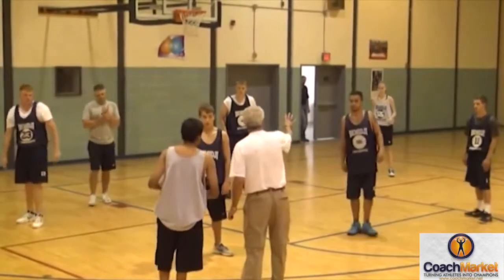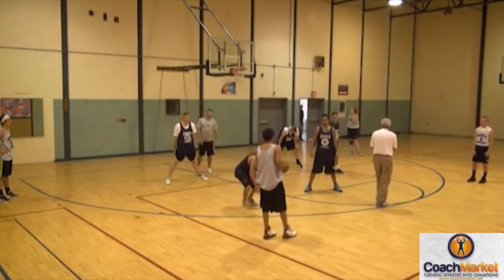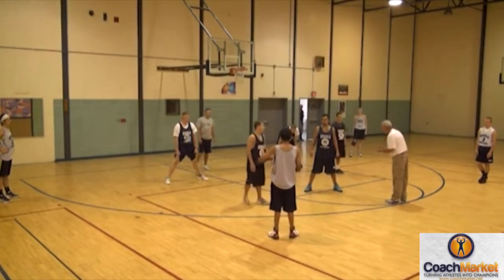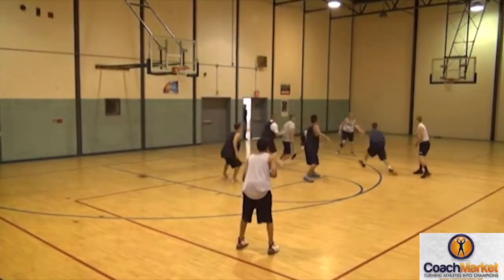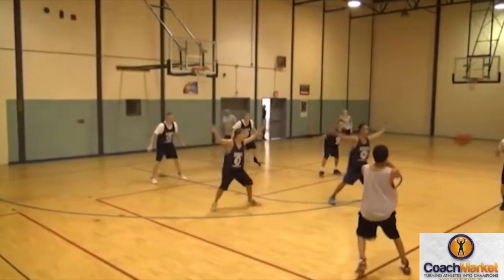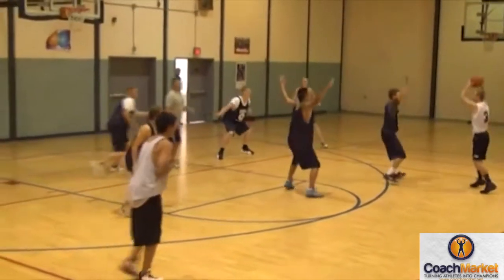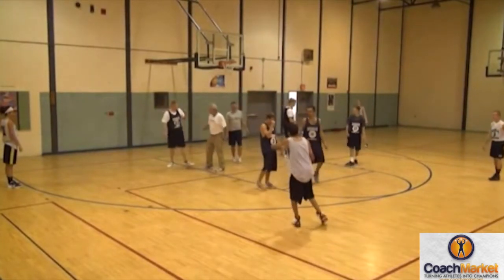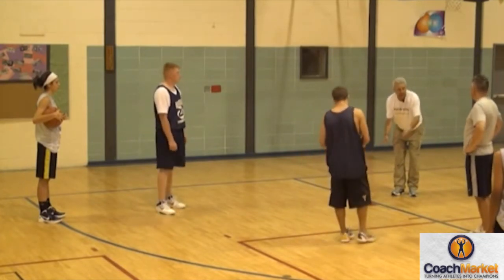3-2 Zone Defense Part 5 Jack Bennett UWSP Video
3-2 Zone Defense Part 4 Jack Bennett UWSP Video